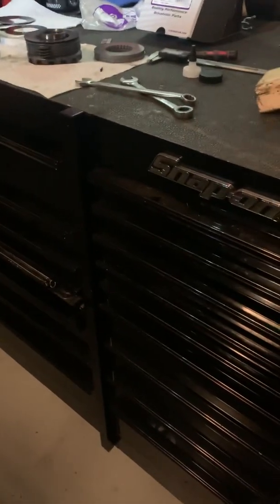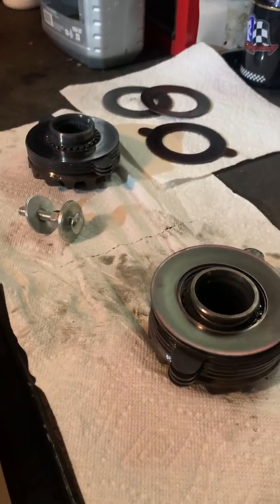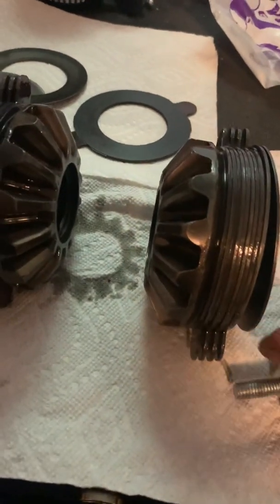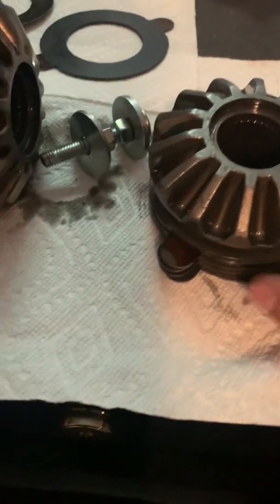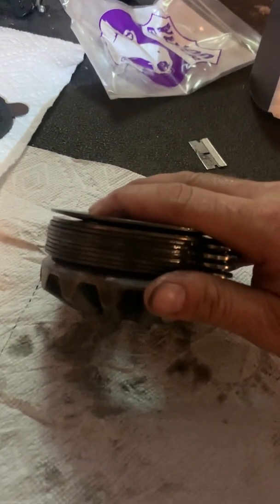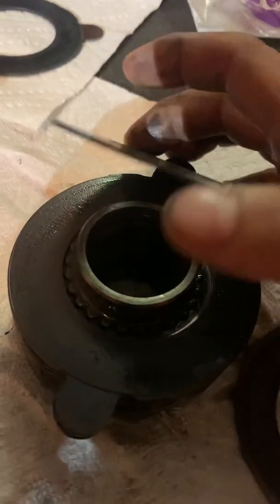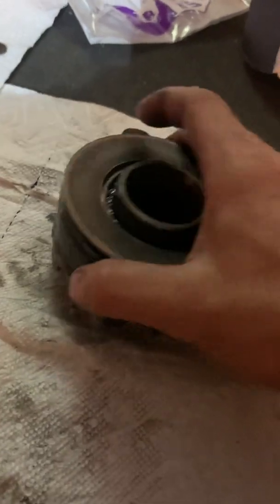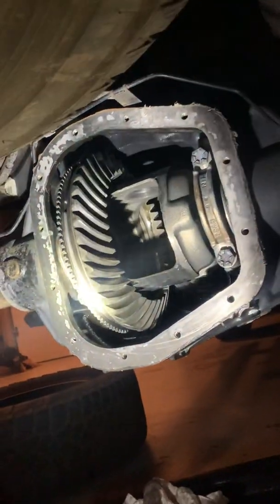Ford 9.75 rear end friction clutch’s part 1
Quick video on how to change the friction clutches on a ford 9.75 rear differential.